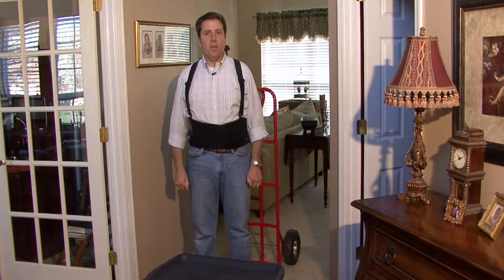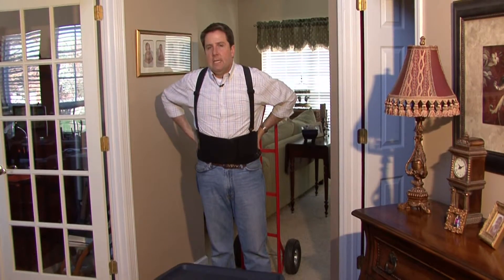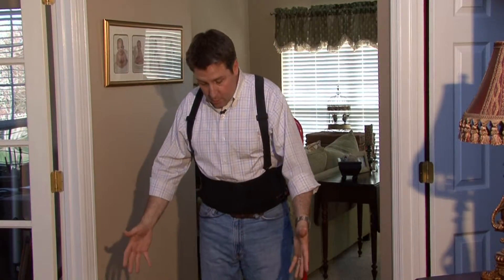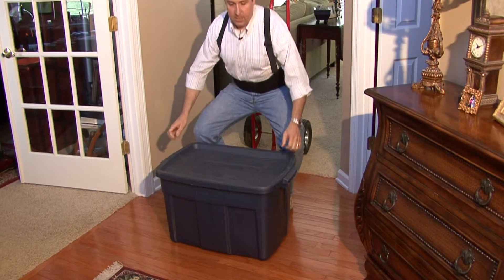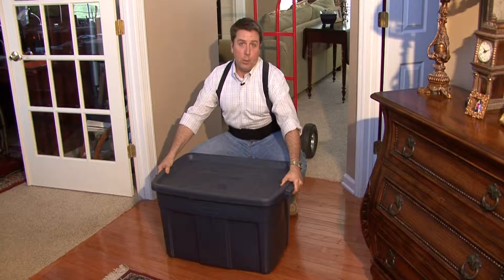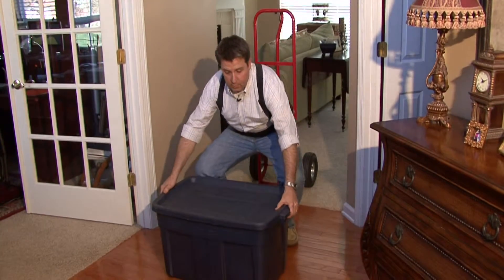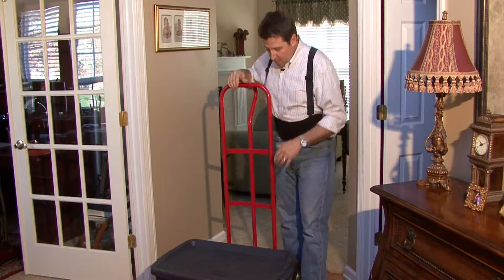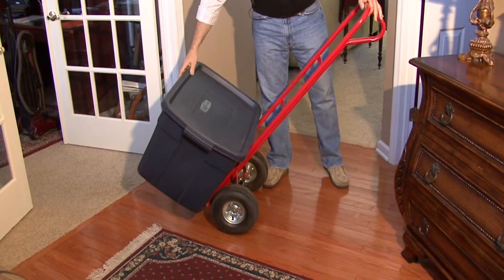Home Improvement & Maintenance : How to Move Large, Heavy Objects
When moving large, heavy objects, it's advisable to use a back brace and to lift with the legs, while keeping the back straight. Learn about using dollies to shift the load of heavy objects with help from a remodeling specialist in this free video on moving heavy objects.